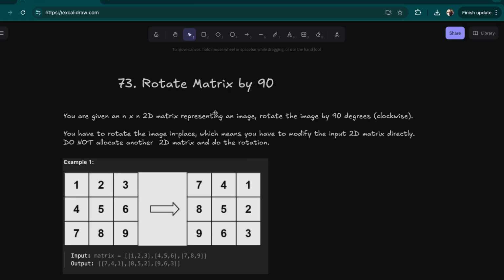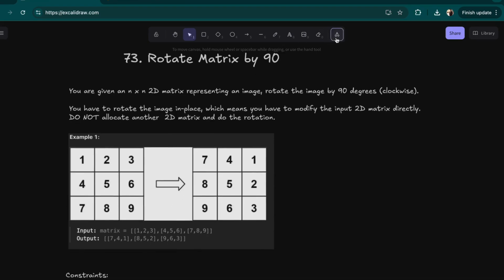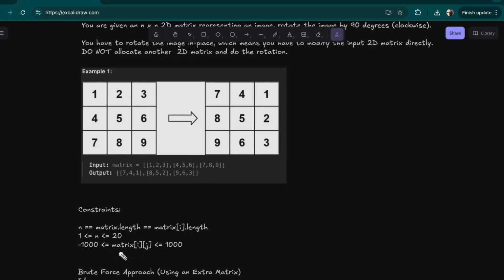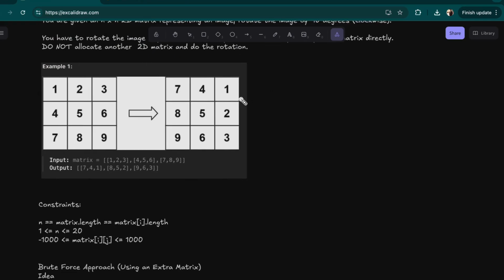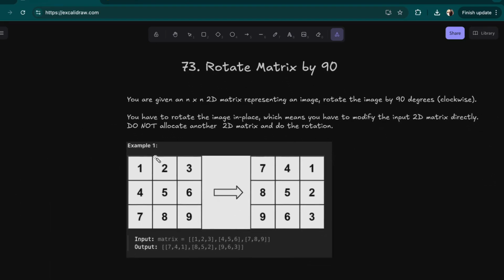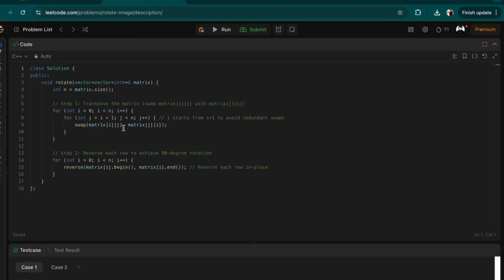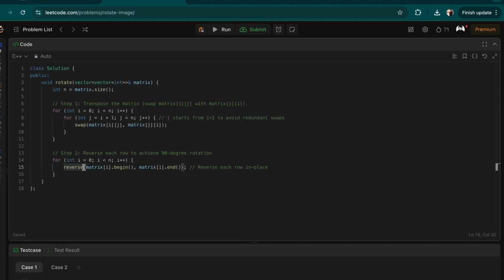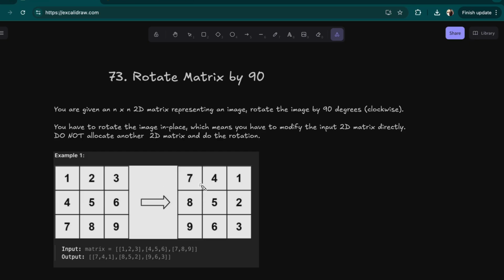Blind 75: Rotate Image 🔄 | Optimal In-Place Solution (LeetCode | C++)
🚀 Blind 75: Rotate Image - Optimized Solution 🔄 | LeetCode | C++

In this video, we solve the "Rotate Image" problem from Blind 75 using an optimal in-place approach. This is a crucial problem in array manipulation and is frequently asked in FAANG interviews!

✅ Step-by-Step Explanation 📖
✅ Time & Space Complexity Analysis ⏳
✅ In-Place Rotation Without Extra Space

🔹 Topics Covered:
✔️ 2D Matrix Manipulation
✔️ Transposition & Reversal Technique
✔️ Optimized In-Place Rotations